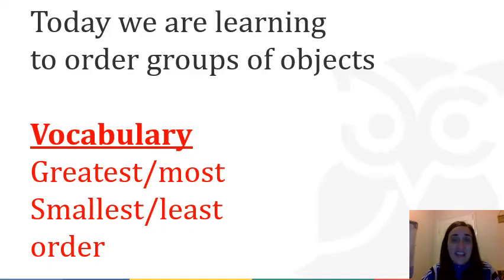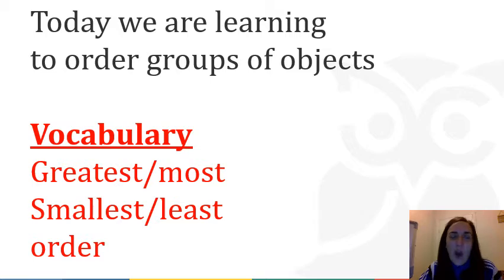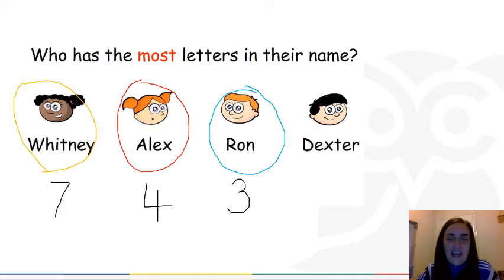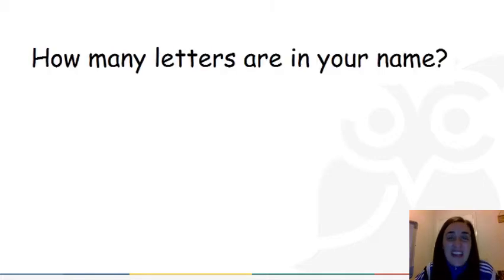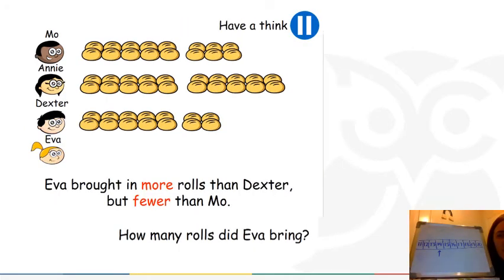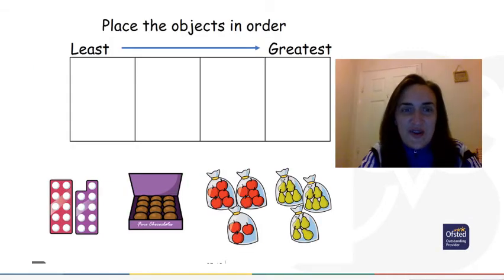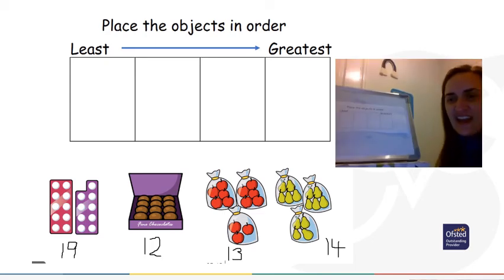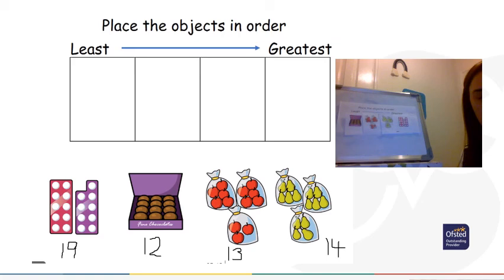Thursday 14th January Maths